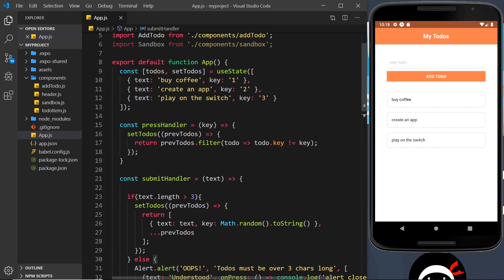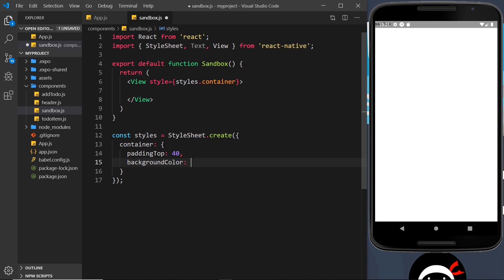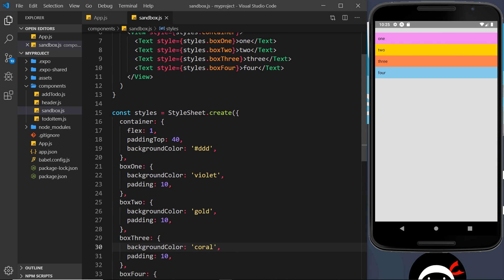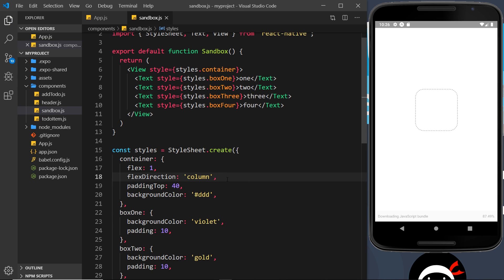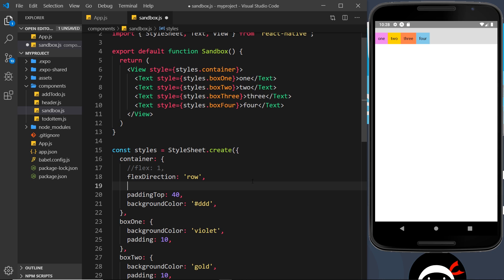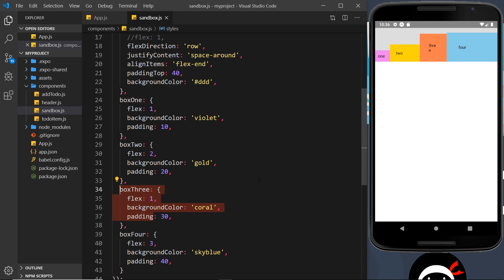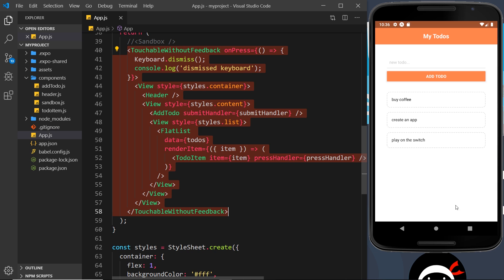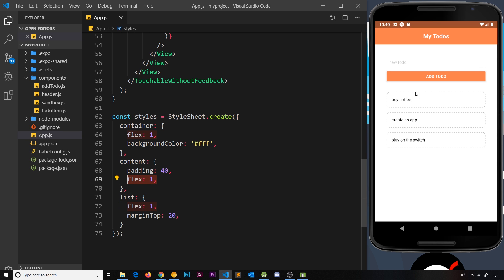React Native Tutorial #14 - Flexbox Basics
Hey gang, in this React Native tutorial we'll take a look at Flexbox, which can be used to layout the different components in our app.